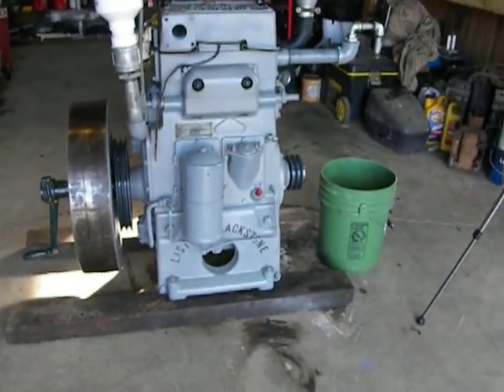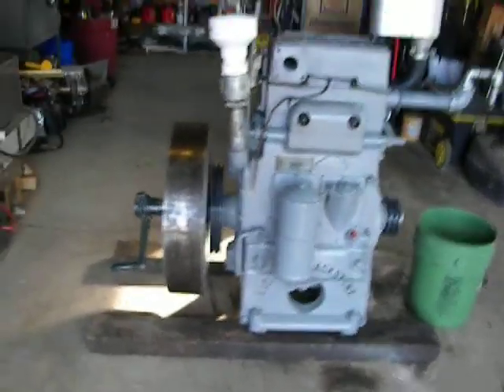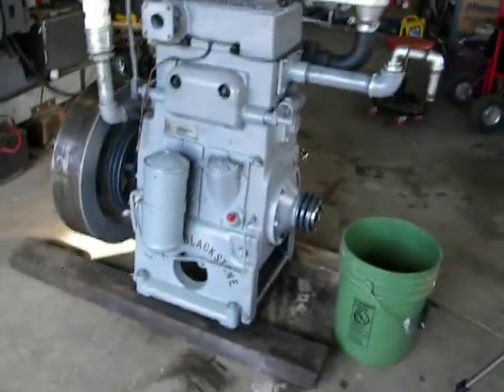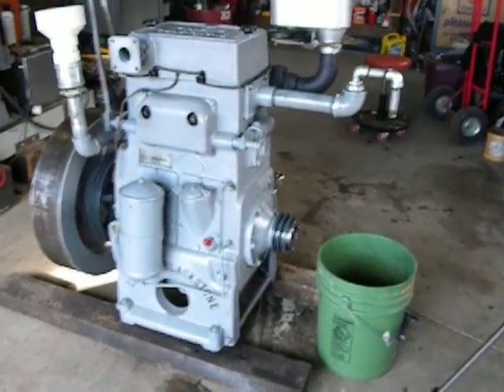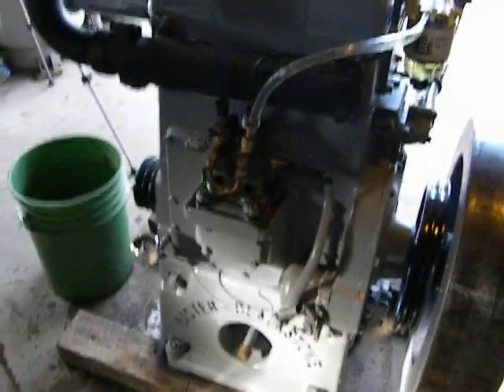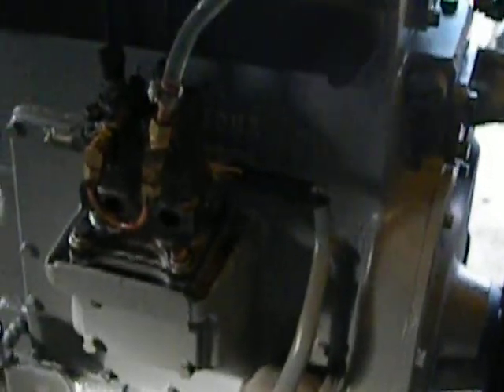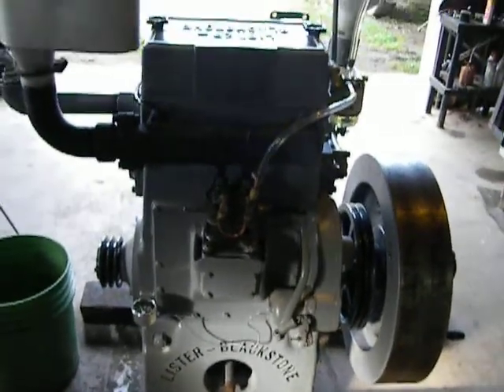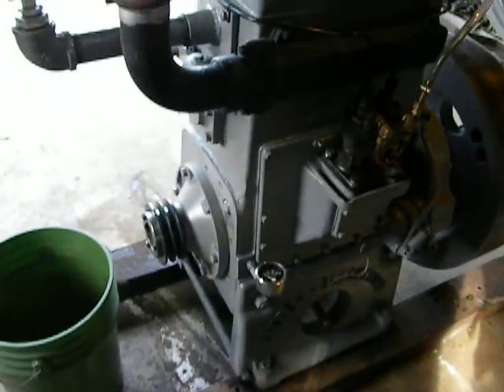Lister Blackstone run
Lister-Blackstone CE 2 cyl diesel engine made during WW2 By Nordberg of Milwaukee, Wisconsin. It is rated 16hp at 1200rpm.
 This Engine has been sitting in a barn for over 30 years without being ran. The fuel injection pump had to have one of the fuel delivery elements replaced and the fuel control rack was made from scratch by a local machine shop because a replacement could not be found. The rest of the work I did was to remove the head and lap the valves, replace the fuel injection nozzles, and generally clening inside and out and apply a little new paint.